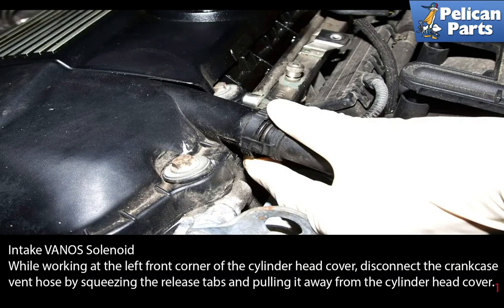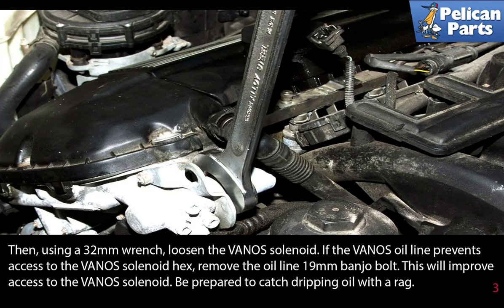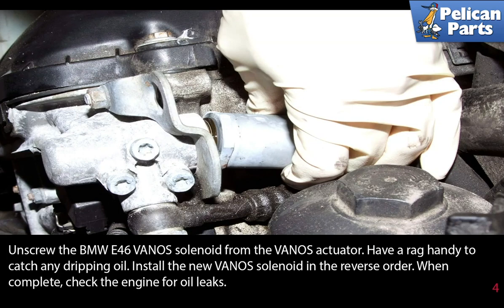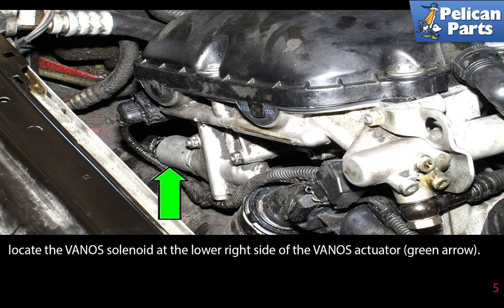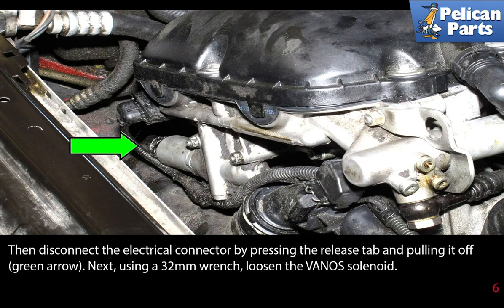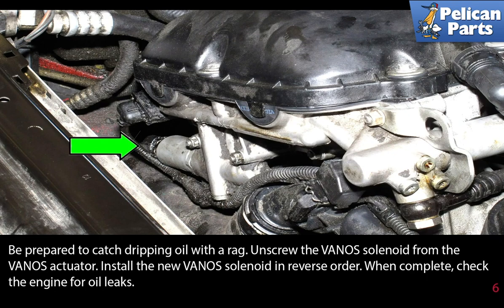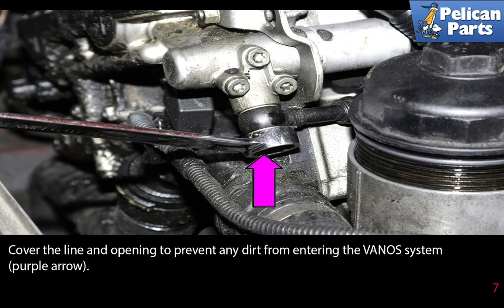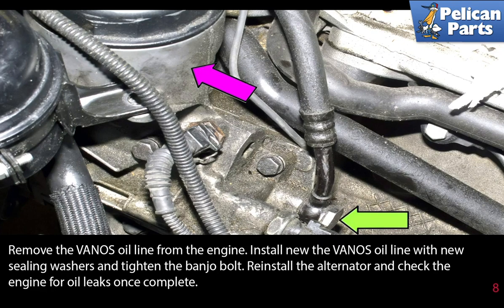BMW E46 3-Series VANOS Solenoid Oil Line Replacement for 323i, 325i, 328i and 330i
To improve engine breathing at a variety of rpms, thus improving fuel efficiency, emissions and power, BMW engines are designed with VANOS, an acronym based on the German words VAriable NOckenwellenSteuerung or variable camshaft timing. Though a number of VANOS systems have been designed and implemented, the basic principle behind all of them is the need to change the relative timing between the intake valve and exhaust valve opening. The VANOS actuator on each camshaft is supplied with engine oil under pressure; a solenoid controlled by the engine control module (ECM) retards or advances camshaft timing by modifying the supply of pressurized oil to the VANOS actuator.

Intake valves:

Retarded during idle, improves smoothness of idle
Advanced during part-throttle acceleration, improves torque and emissions
Retarded at full-throttle, improves high power production
Exhaust valves:

Retarded during deceleration so that more exhaust can stay and mix with the cylinder charge, thus diluting the mixture, lowering combustion temperature and reducing NOx in the exhaust; this is similar to the effect of exhaust gas recirculation (EGR)
Advanced during warm-up phase in order to allow rapid warm-up and more efficient operation of catalytic converters
BMW 6-cylinder engines installed in E60 vehicles are equipped with two different versions of VANOS, described below.

The BMW E46 engine utilizes two VANOS (variable camshaft timing) solenoids, one for the intake camshaft and one for the exhaust camshaft. These solenoids mount to the VANOS actuator at the front of your cylinder head. They are responsible for the direct oil flow to the VANOS actuator and can become restricted over time on high mileage engines. You can clean or replace the solenoids quite easily if needed. The exhaust side solenoid is a little harder to replace, due to space restrictions. The oil supply line to the VANOS actuator is also a problem area. It leaks over time at the hose clamp locations. The clamps are the crimp-type and cannot be replaced separately; you will have to replace the entire hose if it is leaking.

Protect your eyes, hands and body from fluids, dust and debris while working on your vehicle. If  you are working with the electrical system, disconnect the battery before beginning. Always catch fluids in appropriate containers and properly dispose of any fluid waste. Recycle parts, packaging and fluids when possible. Do not work on your vehicle if you feel the task is beyond your ability.

Vehicle models change and evolve, as they grow older, so the vehicle shown in our illustrations may vary slightly from yours. If something seems different, let us know and share your info to help other users. Do you have questions or want to add to the article? When leaving a comment, please include your vehicle information.

In this article, we will go over how to replace each E46 VANOS solenoid and the VANOS oil supply line.

Parts Required: VANOS Solenoid VANOS hose, VANOS oil line sealing washers
Performance Gain: Car will run well. Eliminate oil leak from VANOS hose

BMW 323Ci Coupe/Conv (1999-00)
BMW 323i Sedan/Wagon (1999-00)
BMW 325Ci Coupe/Conv (2001-06)
BMW 325i/xi Sedan/Wagon (2001-06)
BMW 328Ci Coupe (1999-00)
BMW 328i Sedan (1999-00)
BMW 330Ci Coupe/Conv (2001-06)